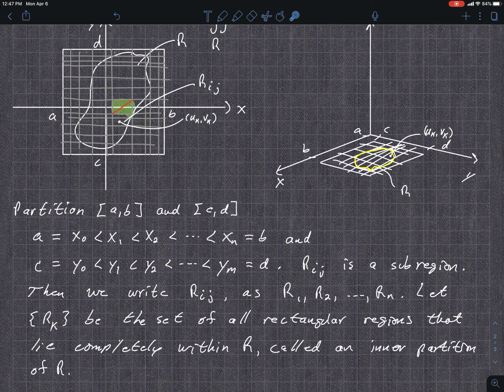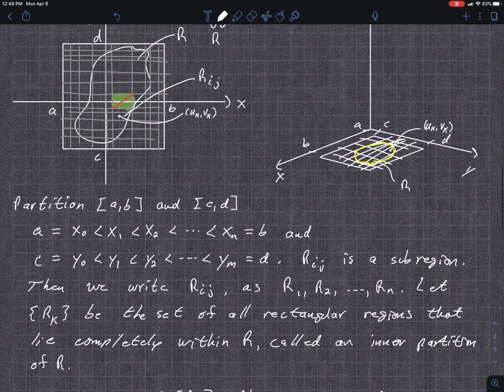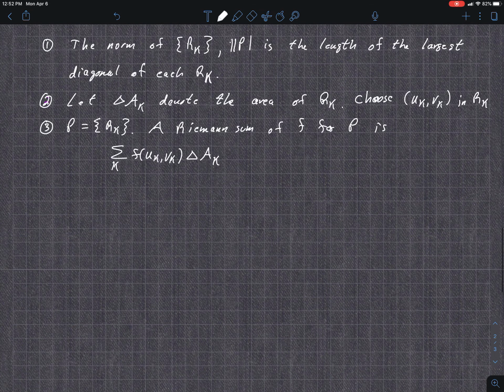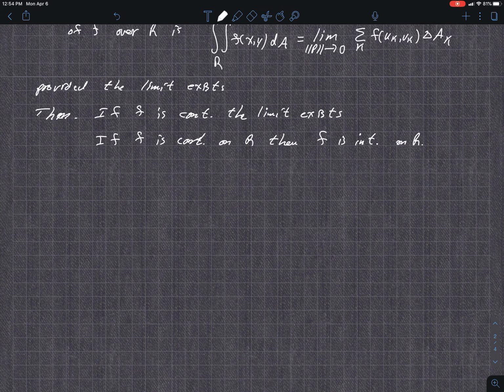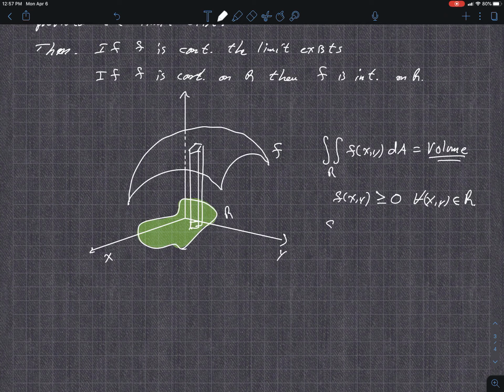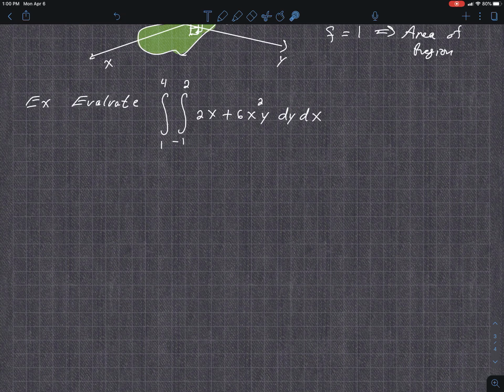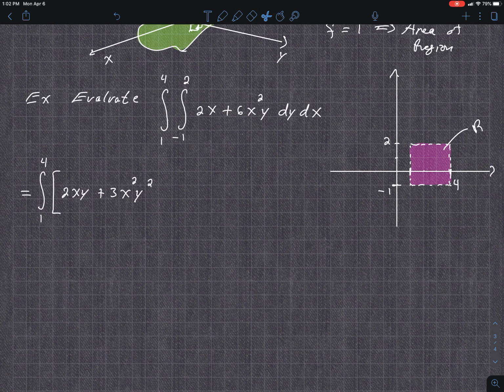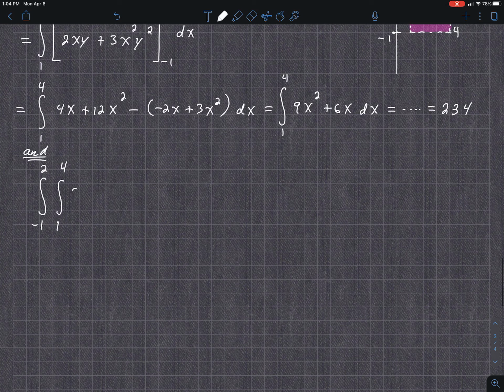Math 75 Chapter 15 1b